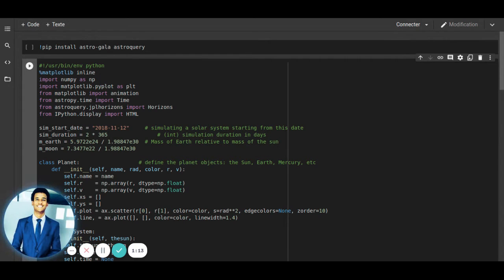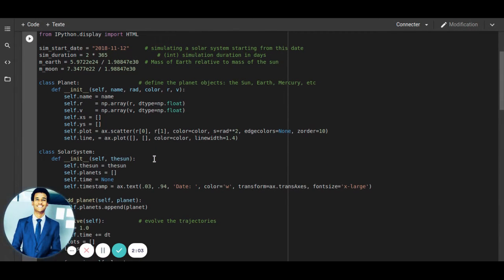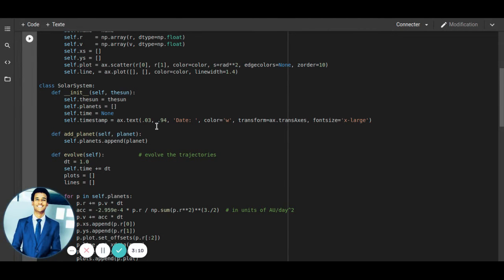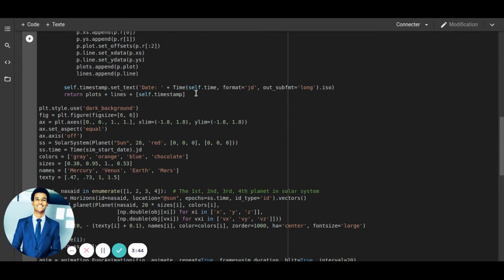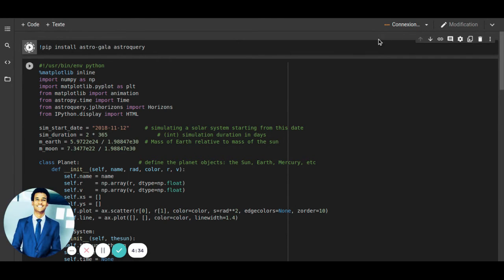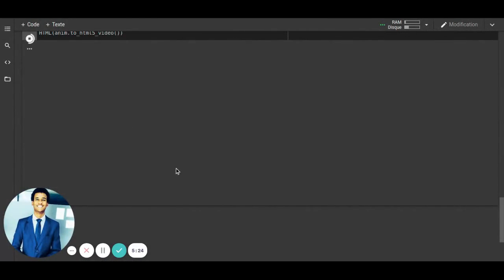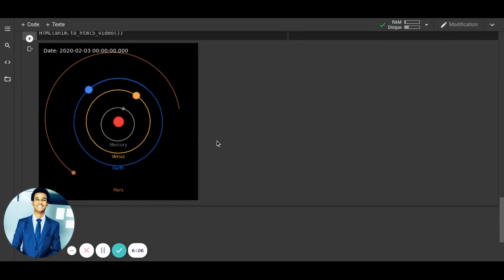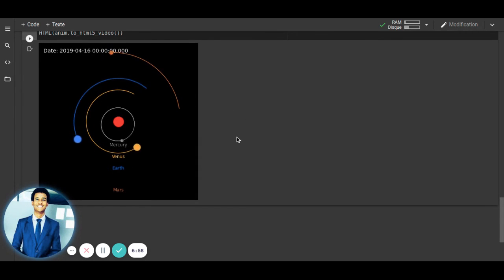Welcome to Solar System Simulation Group3 MFC Calculus Project